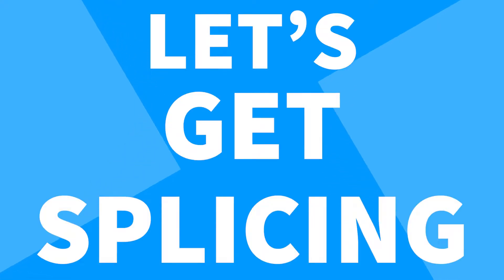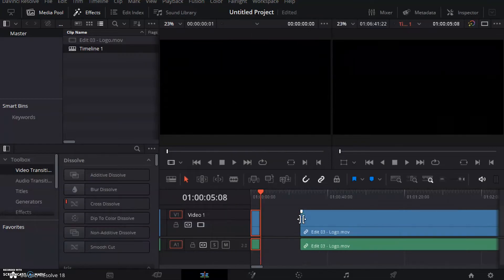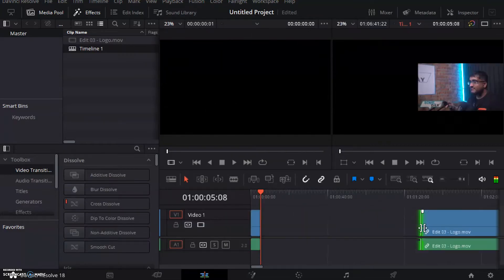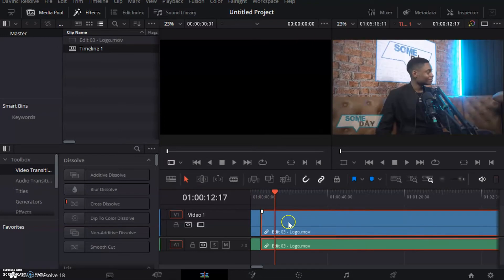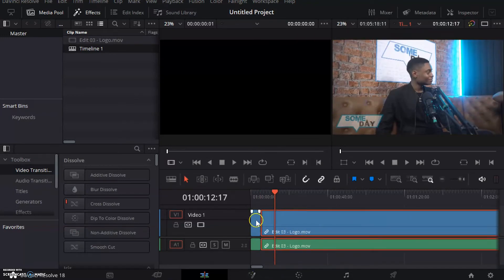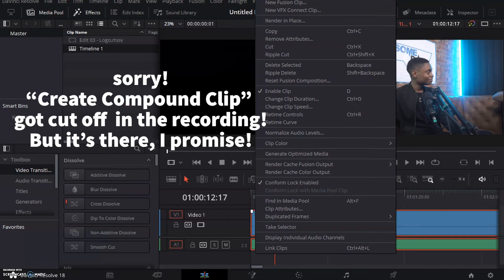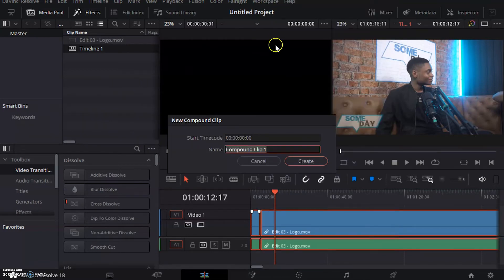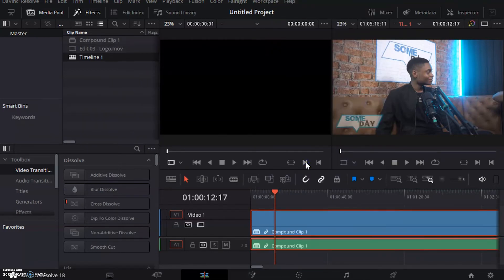How To Splice or Join videos together in Davinci Resolve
This video will show you how to do splicing or joining videos in Davinci Resolve.